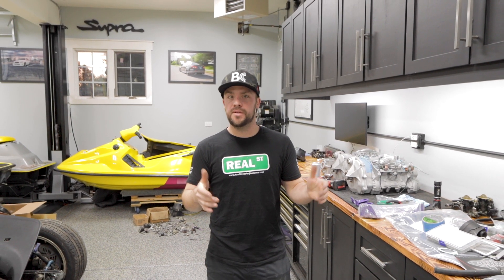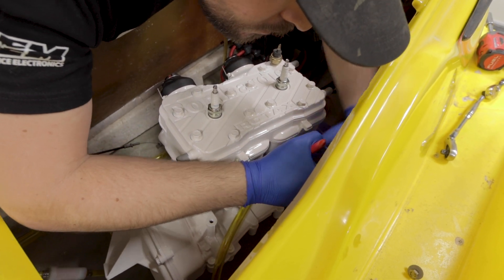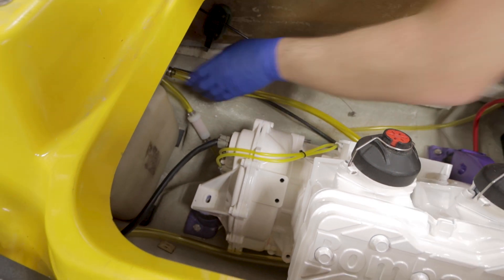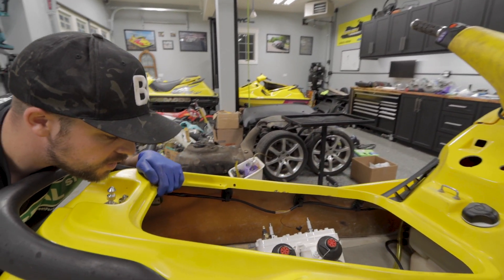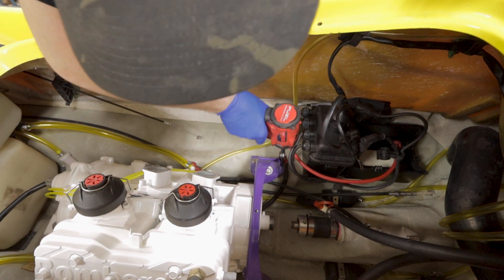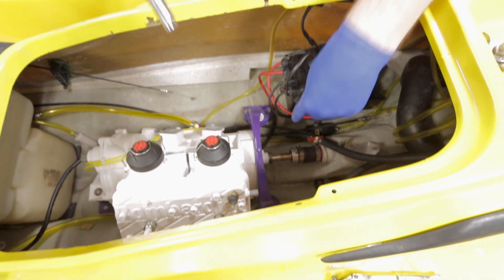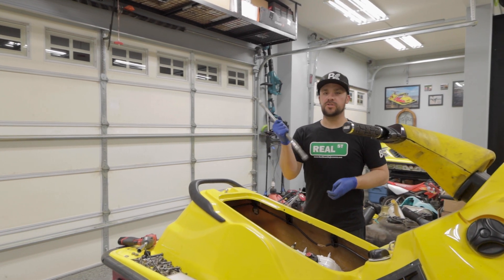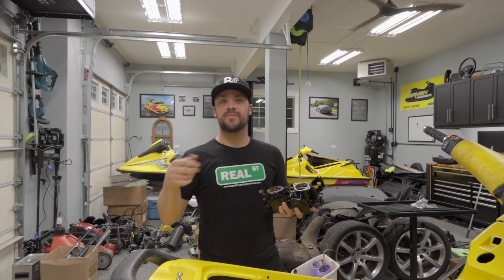Today We Wrench - Wet Wednesday's: Seadoo DIY Series EP.5 Sea Doo 787 Engine Install and Alignment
Welcome back! Today we're installing our freshly rebuilt 787 and showing you how to properly align your drive assembly.